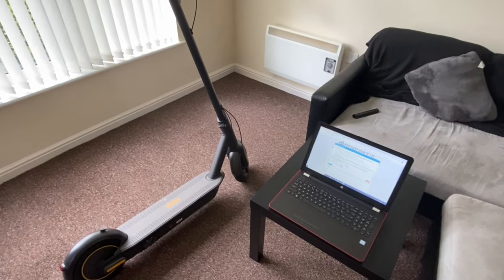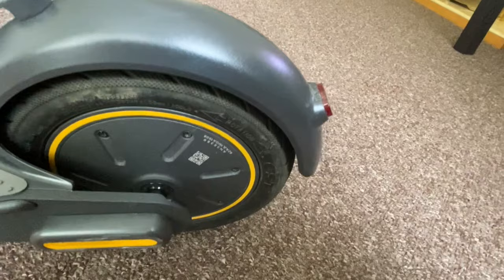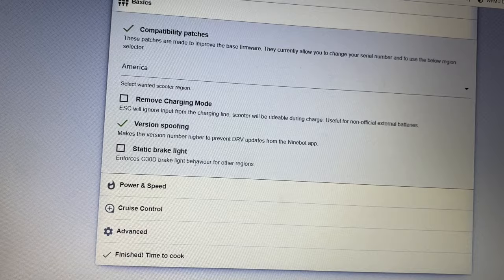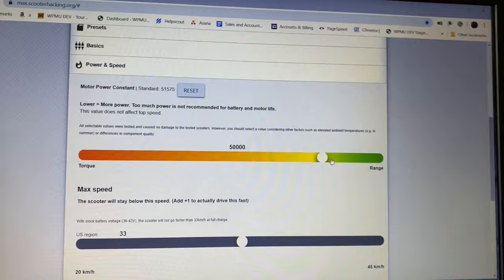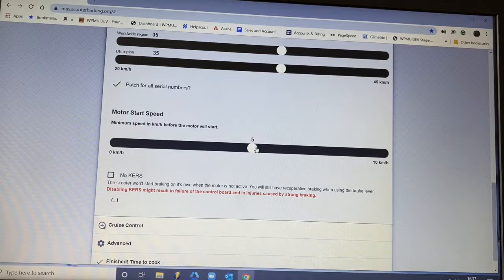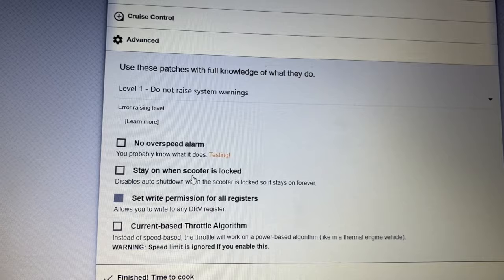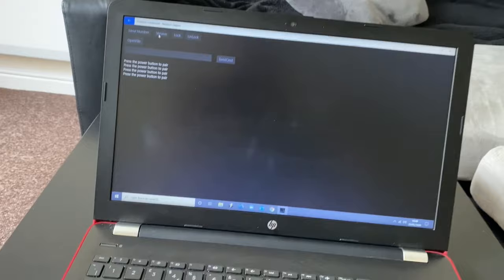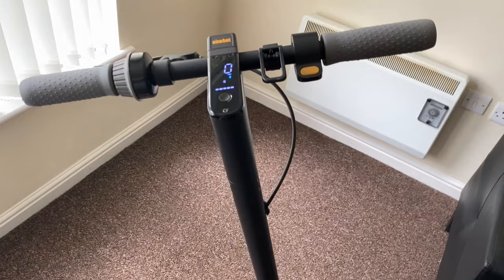How to HACK Ninebot Max speed!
Want to hack your Ninebot Max G30? Is this video I show you how to hack your G30 with a windows laptop.

Get great deals at Kickmotion on all your Ninebot parts here at Kickmotion.

If you like my content and want to help support future projects, please feel free to help out. :)

All donations go to helping produce more content for you guys.

What would guys like to see next?

Front-wheel bearings
Rear-wheel bearings

Needing some common tools?
US Links:
Hex Keys
Wrench set
Tire Slime
Electric pump for tires

UK and EU
Hex Keys
Wrench set
Tire Slime

[ScootLet'sGo!] is a participant in the Amazon Services LLC Associates Program, an affiliate advertising program designed to provide a means for sites to earn advertising fees by advertising and linking to Amazon.com.]